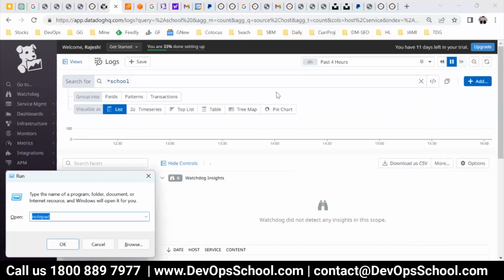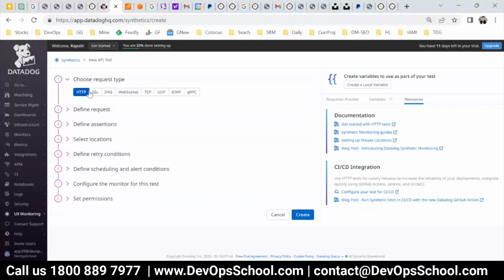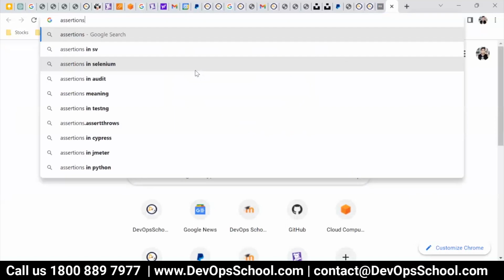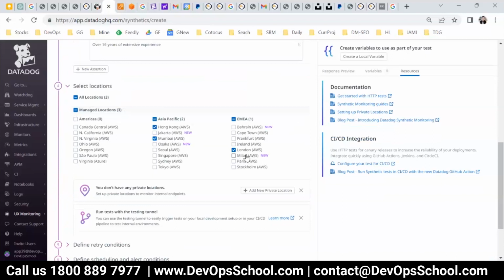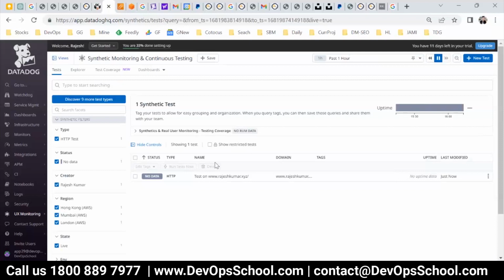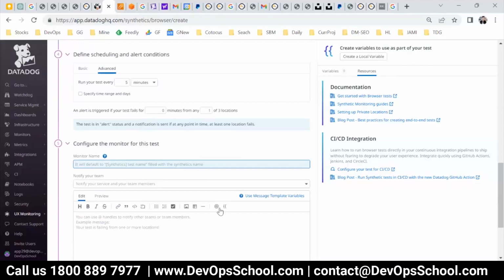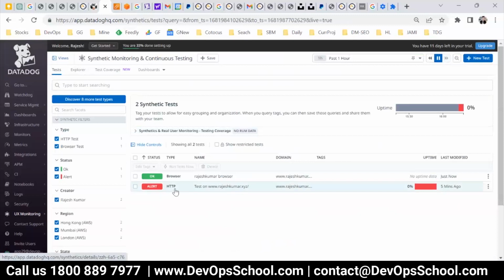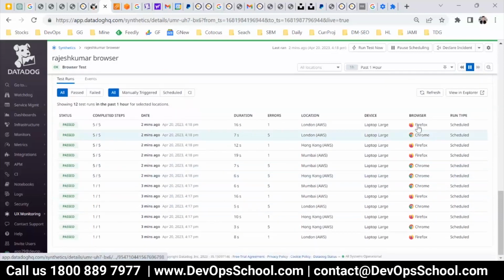Session 18 | Datadog Advance | Synthetic Monitoring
- Private video is only available for 399 Plan.

Top 10 Certifications in the world
1. DevOps Certified Professionals (DCP)

2. Site Reliability Engineering Certified Professionals (SRECP)

3. DevSecOps Certified Professionals (DSOCP)

4. Master in DevOps Engineering (MDE)

5. Kubernetes Certified Administrator & Developer (KCAD)

6. GitOps Certified Professional (GOCP)

7. Master in Observability Engineering (MOE)

8. MLOps Certified

9. DataOps Certified Professional (DOCP)

10. AiOps Certified Professional (AIOCP)